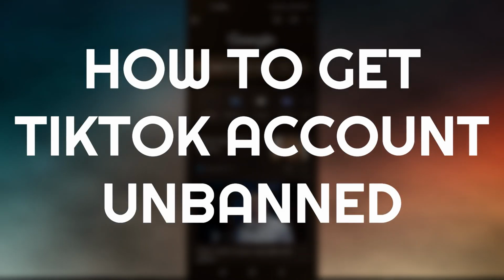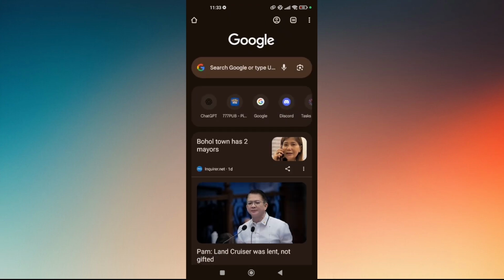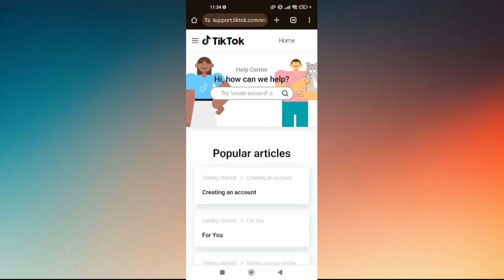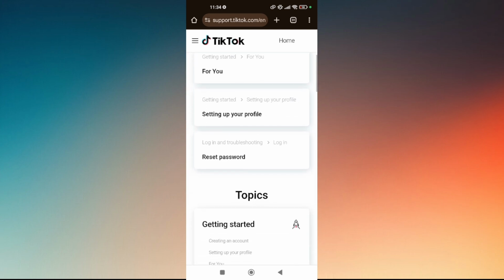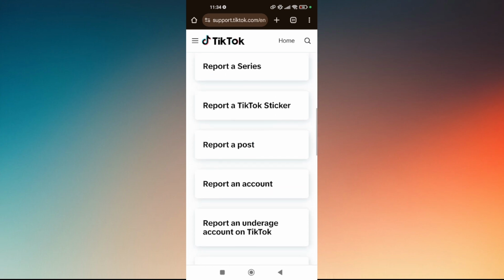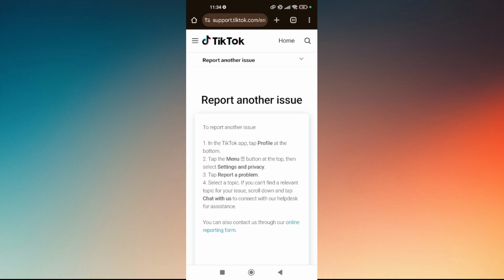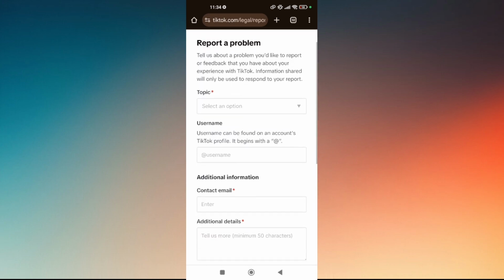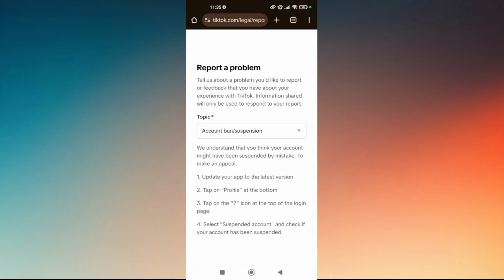HOW TO GET YOUR TIKTOK ACCOUNT UNBANNED 2026! (EASIEST METHOD)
In this video I am going to show you how to get TikTok account unbanned. You will learn the methods to appeal and restore your banned TikTok account. This guide will help you recover your TikTok profile and get it back online.